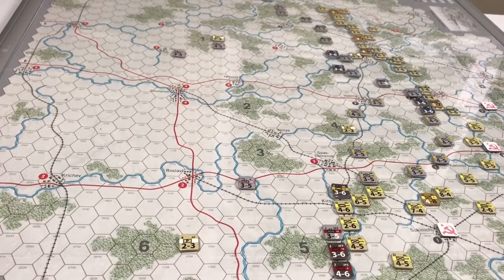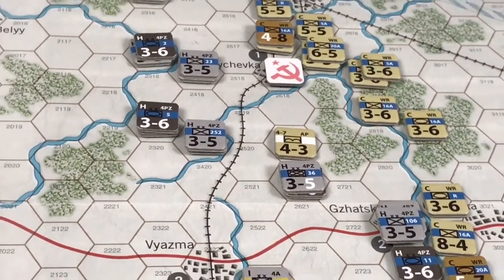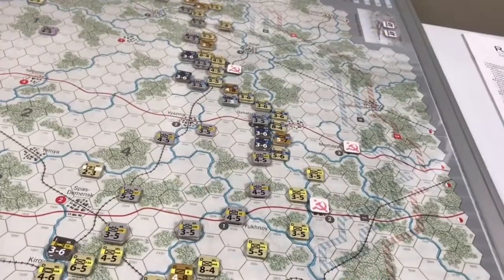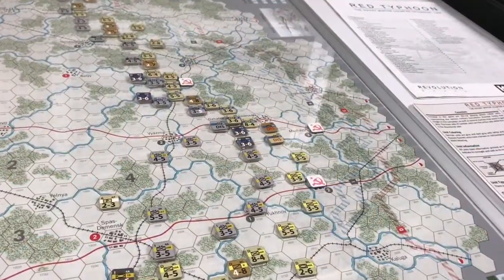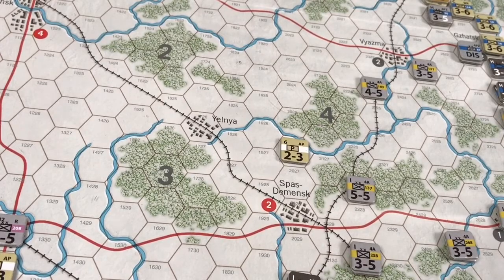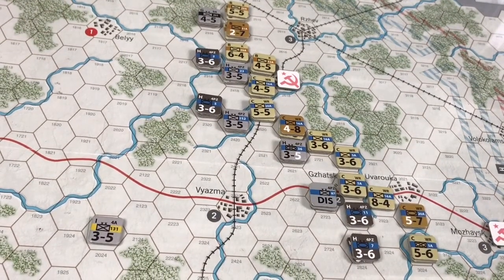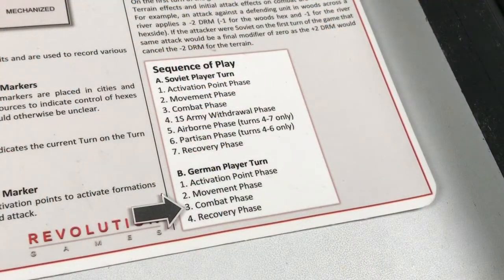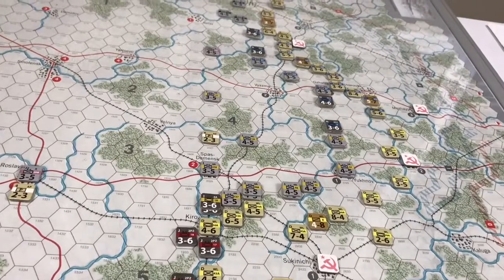Red Typhoon - Turn 7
Turn 7 of playthrough of Red Typhoon, a game published by Revolution Games in 2017.